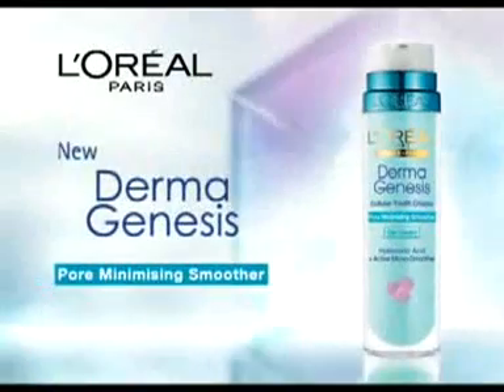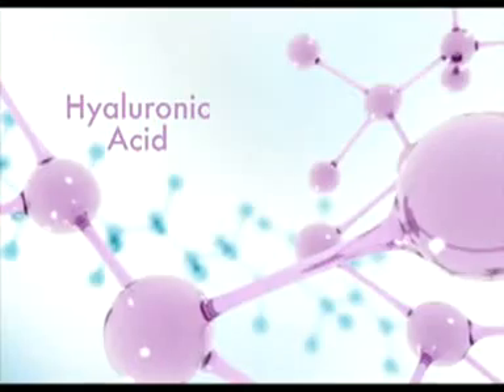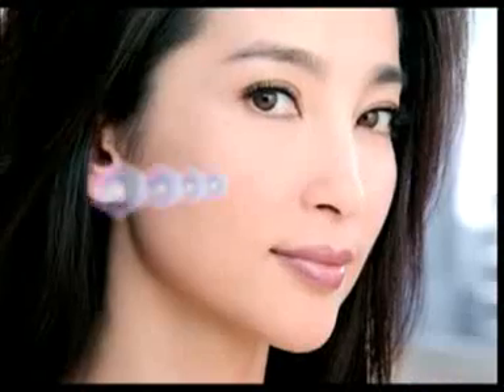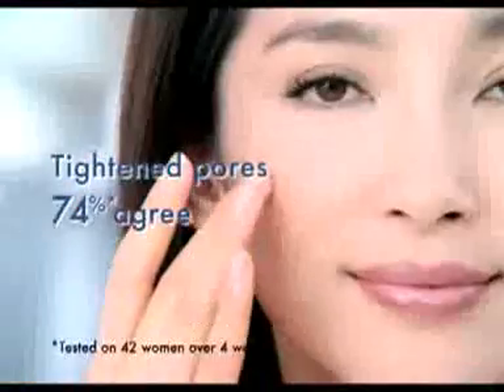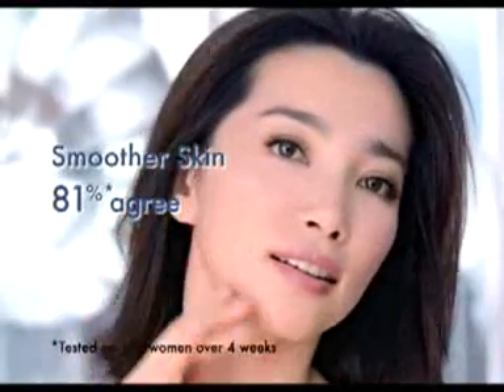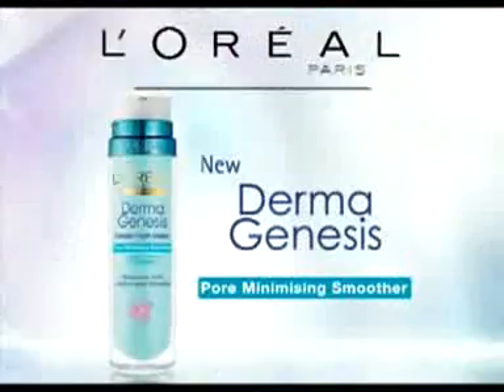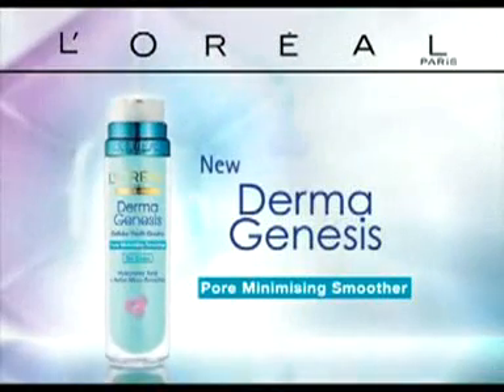L'Oréal Paris NEW Derma Genesis Pore Minimising Smoother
Hide your pores, hide your flaws.
Over time, skin generates fewer new cells, giving your enlarged and vidible pores.

Thats why you need Derma Genesis Pore Minimising Smoother.

The Pore minimising solution

Active Micro-Smoother that works on your skin, cell by cell to minimise your pores, giving you smoother skin with a matte finish.

It also contains Hyaluronic Acid and Pro-XylaneTM - a powerful combination that brightens and tightens your skin